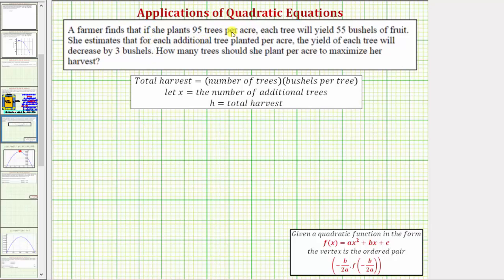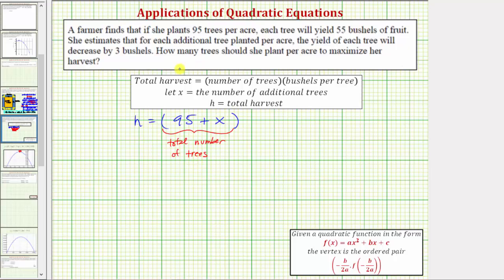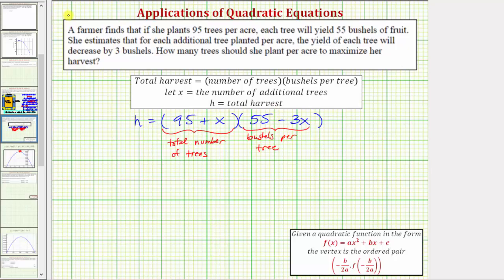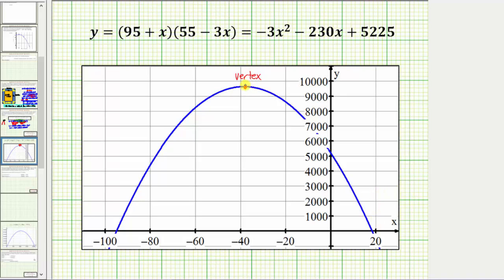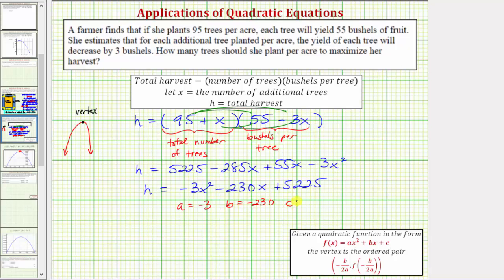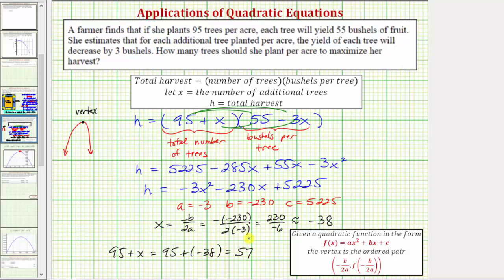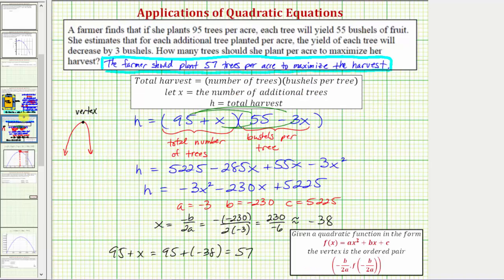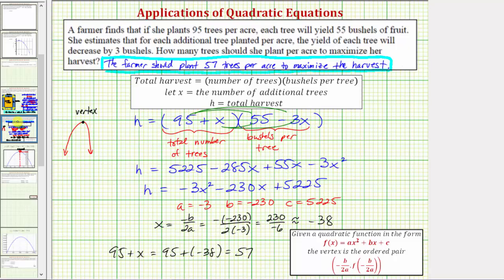Ex: Quadratic Function App: Maximize the Yield of a Harvest (Vertex)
This video explains how to determine the maximum yield under given conditions.  The maximum is yield is found by determining the vertex.